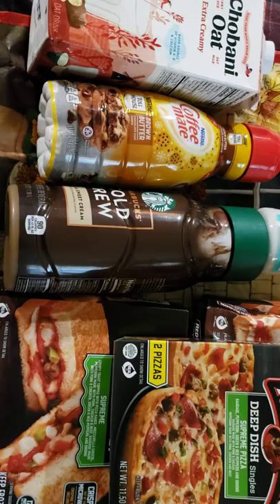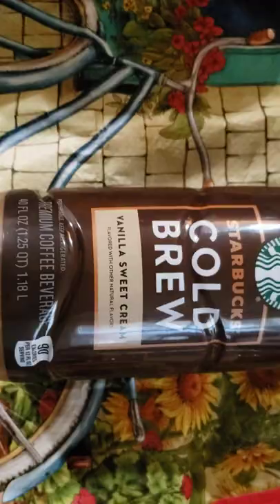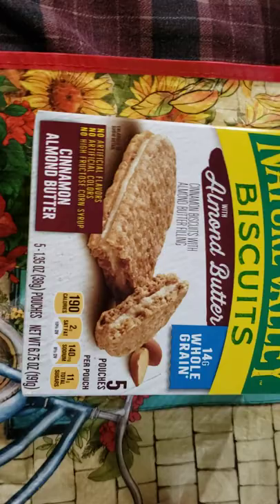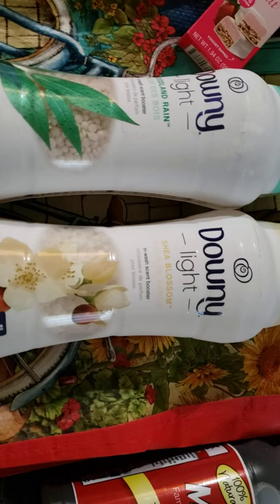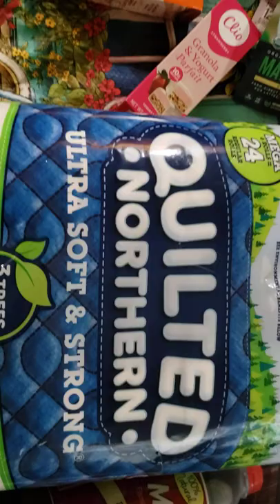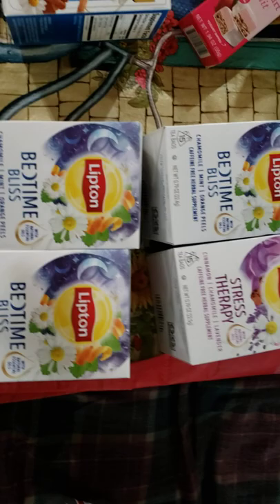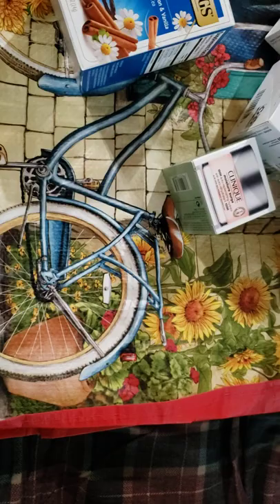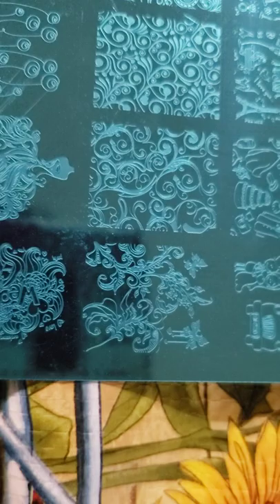MEIJER GROCERY RUN !!!🏃‍♂️ 💨